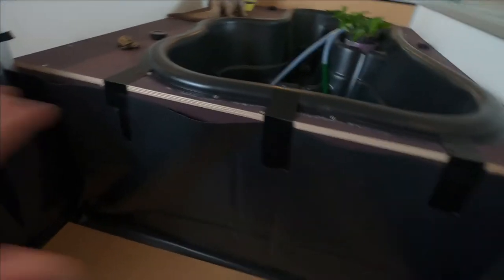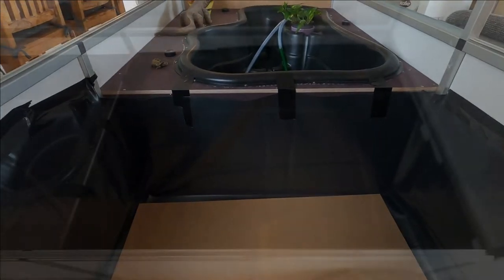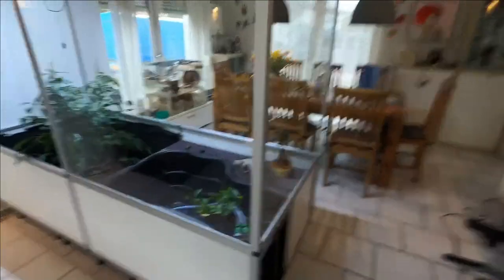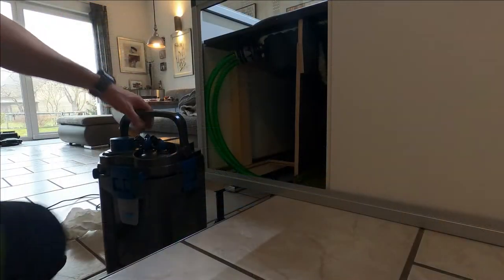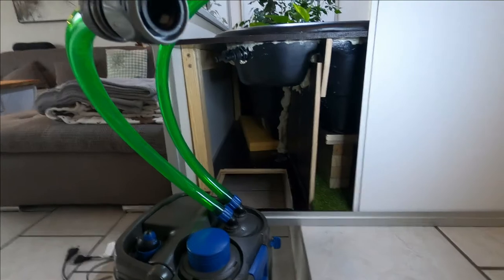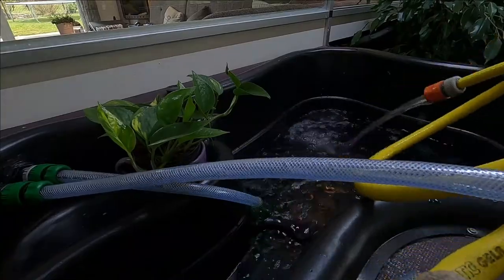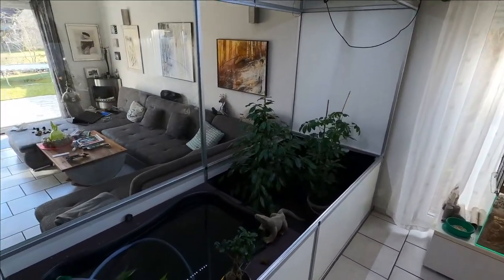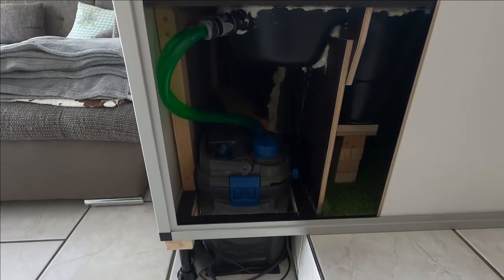Paludarium Terrarium DIY build Pond+Filter monitor lizard enclosure 100 subscriber special Thank You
This is my step by step documentation of building an monitor Lizard enclosure, reptile cage or terrarium what ever you want to call it.
This Part is all about building a Pond and Filter into the enclosure and build the pont liner for the bio active substrate.
SolarRaptor
The hole lightningsystem used in this build can by purchased
A perfect way to supply your reptiles with UVA UVB. Modern LED technic.

Now after so many years without lizards I start again and build an enclosure direct into my house.

Deutsch:
Baudokumentation eines großen Terrariums für Warane. Eine DIY Bauserie in Echtzeit und interaktiv.
Früher gehaltene Warane waren Steppenwaran, Nilwaran und Ornatwaran. Das ganze in Aluminiumbauweise und 3 Seiten Verglasung.